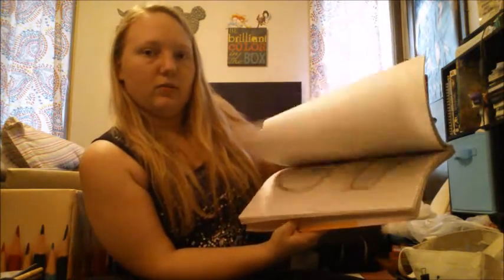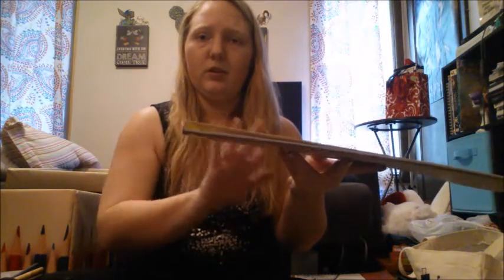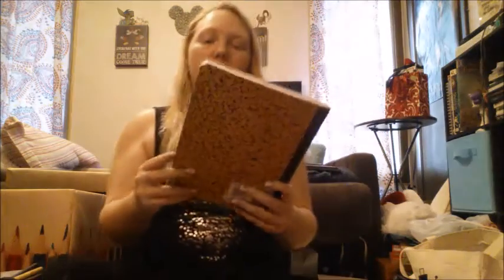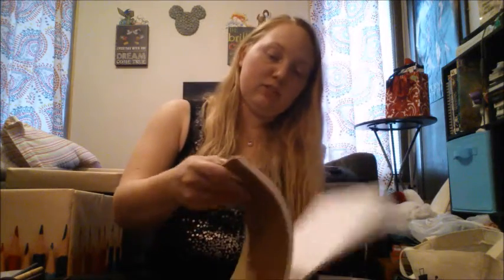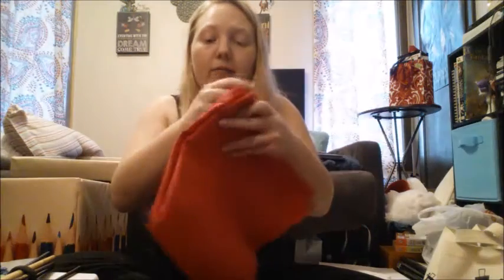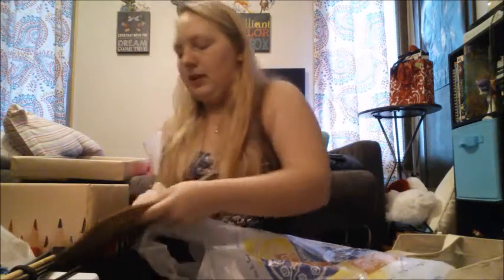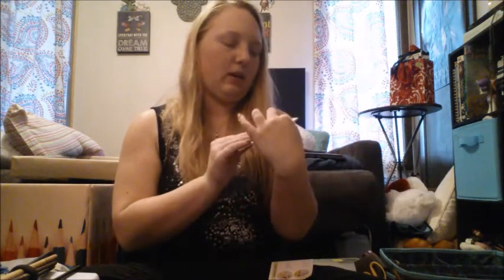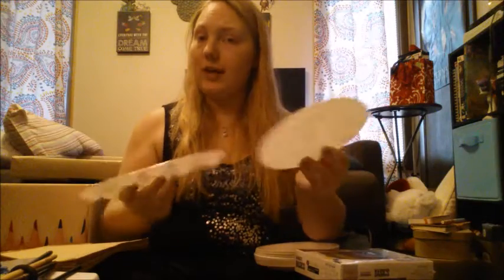Organizing My Art Supplies!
Long time no see!! Hello all my wonderful subbies :D Here's a video I couldn't resist making. I struggle on a daily basis with the overwhelming amount of art stuff I don't use on a daily basis, and I know it can't just be me. So here's a video showing me going through my stuff and figuring out/explaining what it is and how often I use it. Some stuff I even throw away! :o I'm trying really hard to keep videos and artwork coming, but I'm SUPER busy with my job and being a full-time college student. I hope you enjoy and I can't wait to upload all these videos I have in mind! (:

[ Come look at my stuff! ]